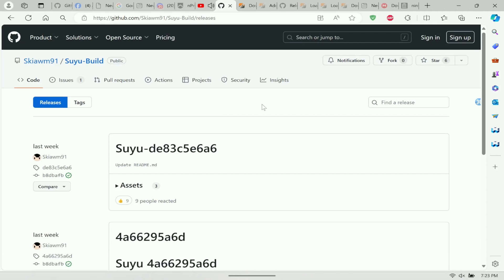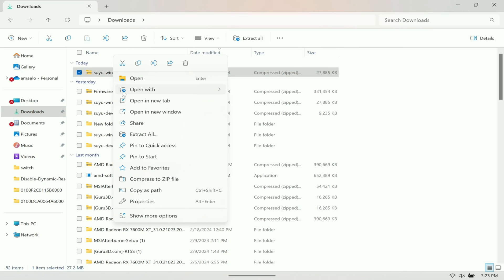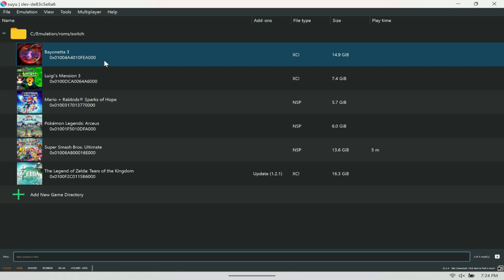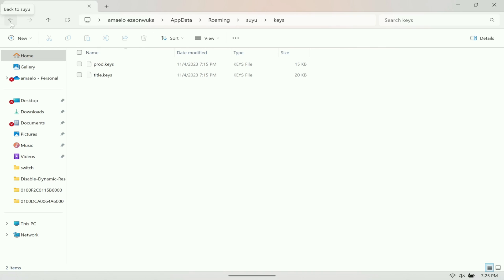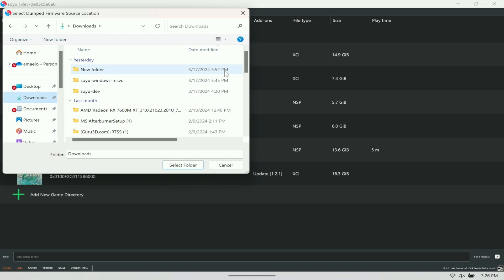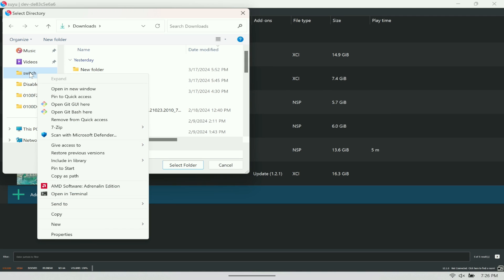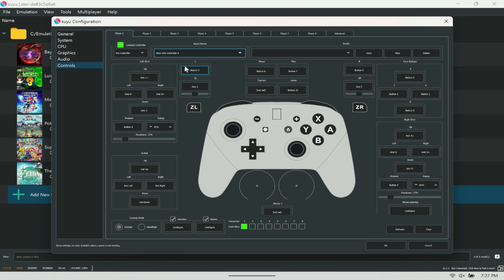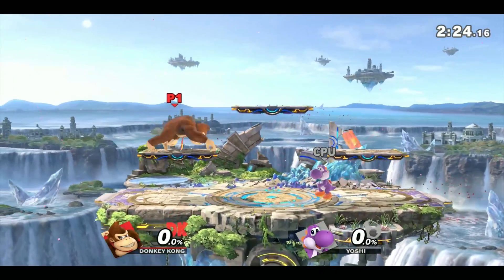How To Install The Nintendo Switch Emulator Suyu On The Rog Ally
In this video we showcase how to install the Nintendo Switch Emulator Suyu on the Asus ROG ALLY.